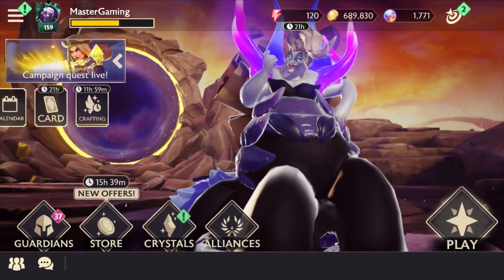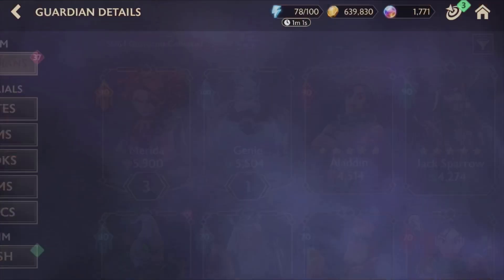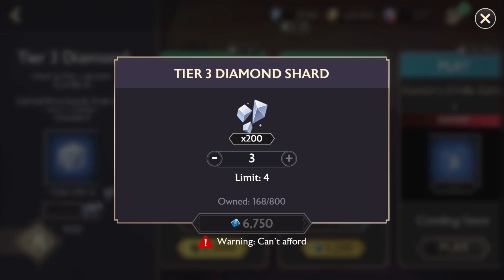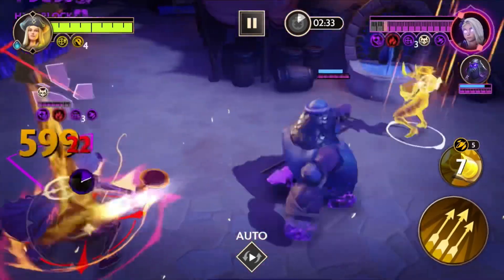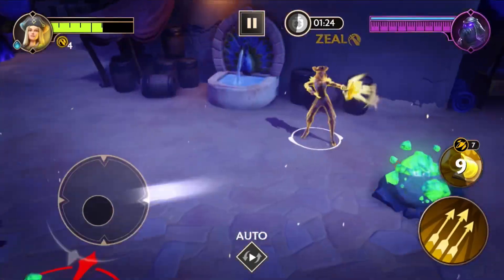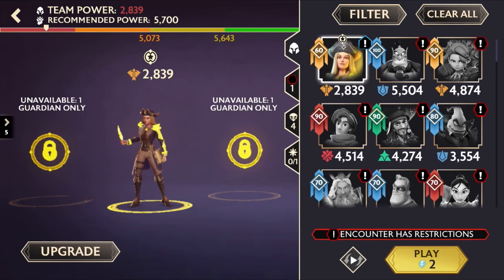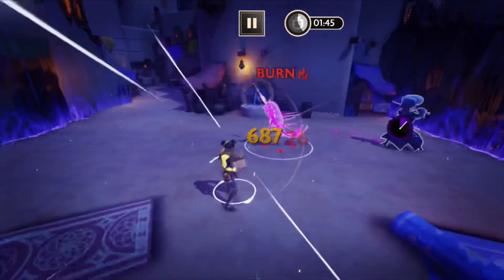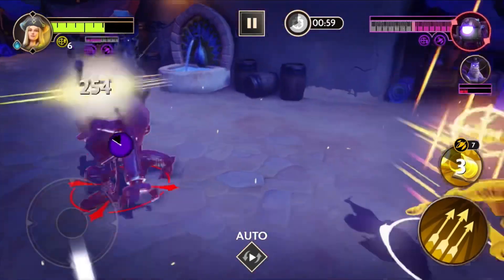Disney Mirroverse How To Get And Master Elizabeth Swann New Event Side Mission Master Gaming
Master Gaming
Content Industry